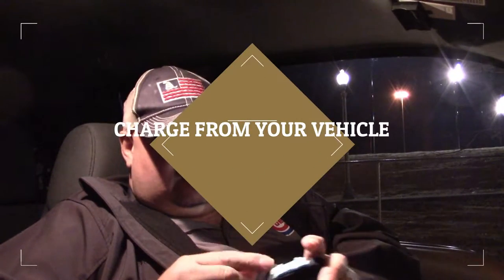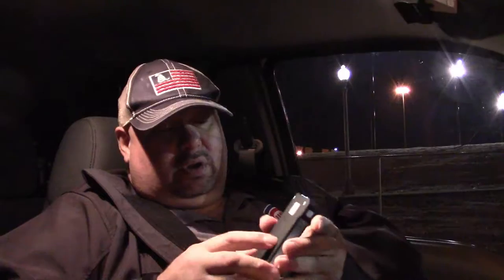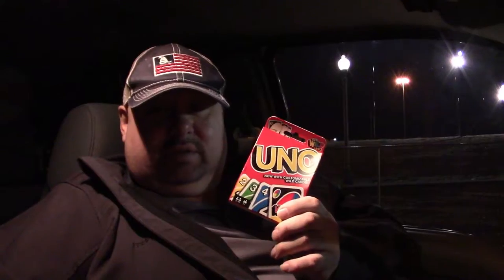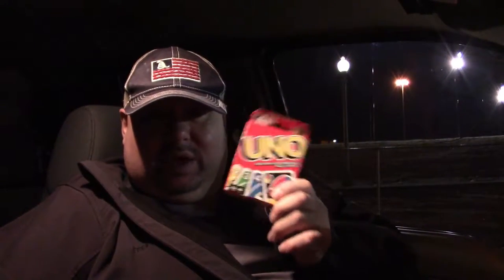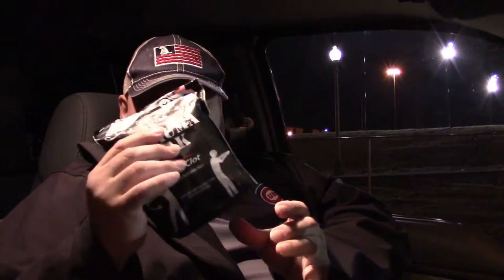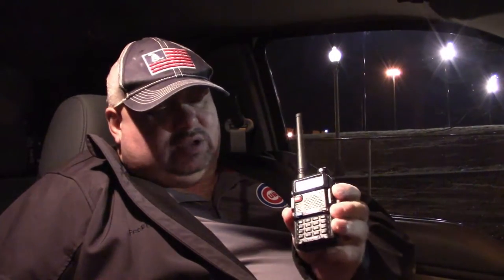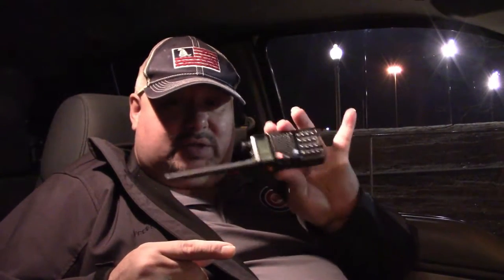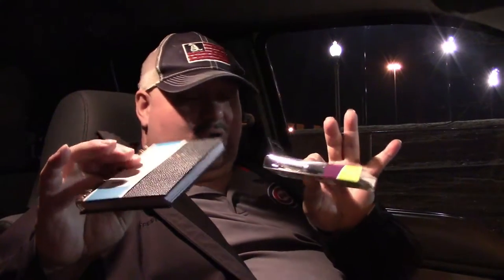PREPPING 101 BLACKOUT BOX PART 2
Some Ideas for a basic black out box for when the grid goes down PART 2
Video by Luisa